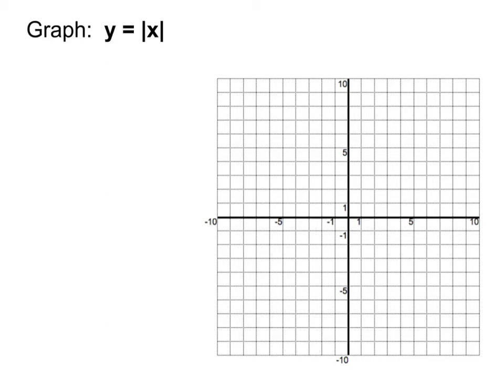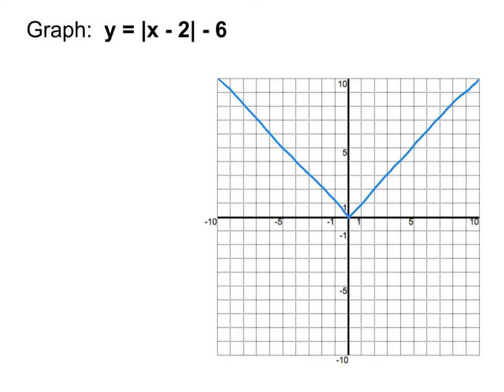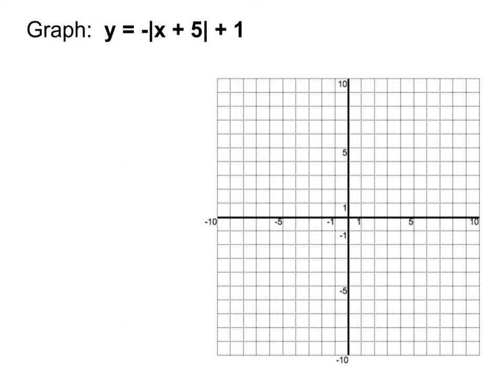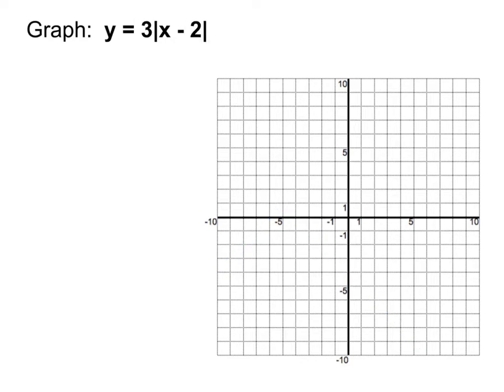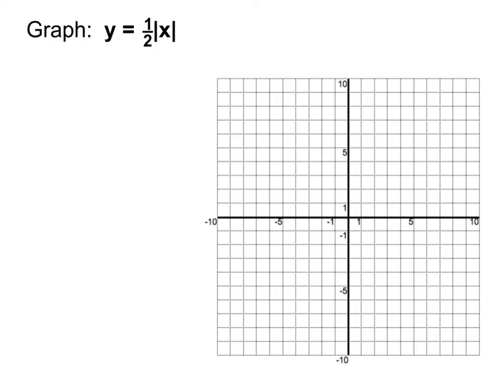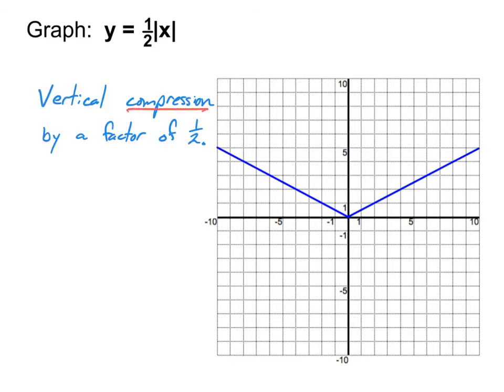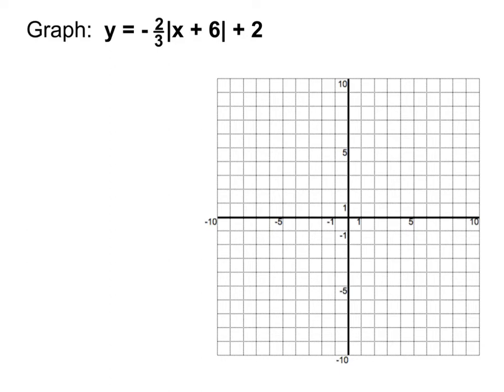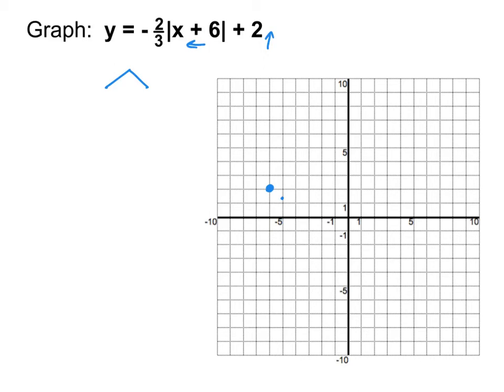Graph Absolute Value Equations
Including vertical compressions